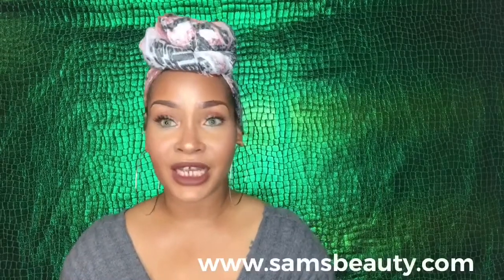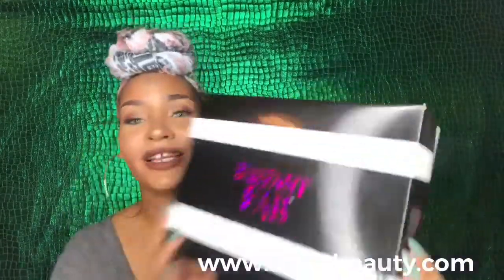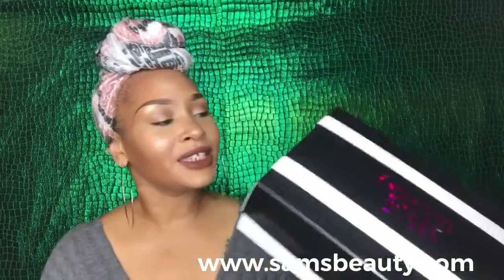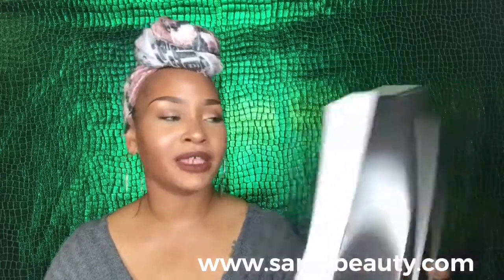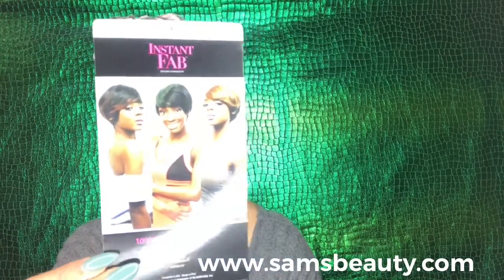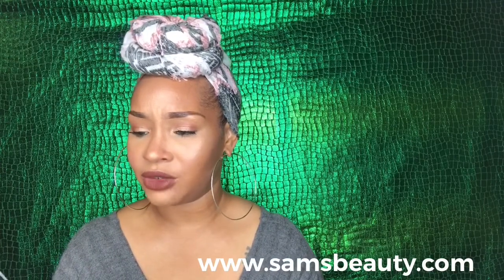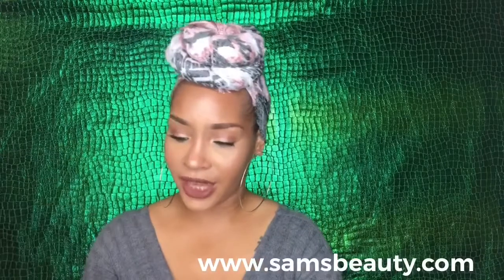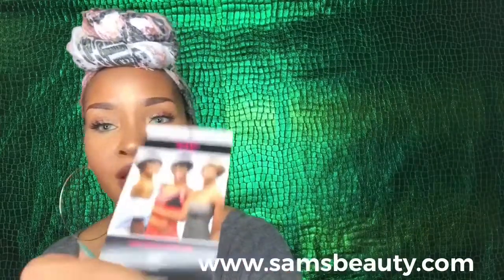Instant Fab Modern Fringe (How I Style My Short Unit)| ft. SamsBeauty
This is Instant Fab Modern Fringe it’s a very simple unit that’s low maintenance and easy to style. To watch me style this unit on camera please watch this video.

Color: FT/ Caramel